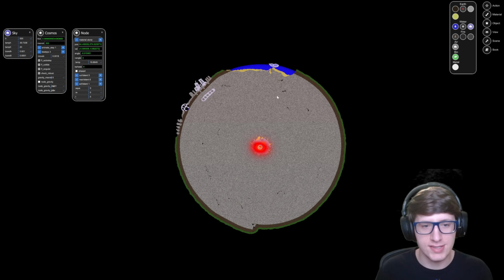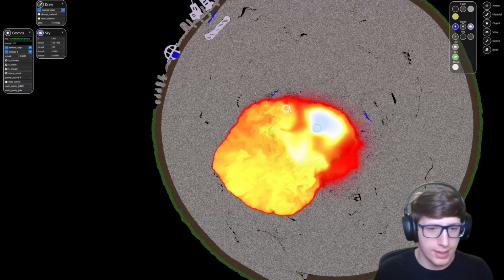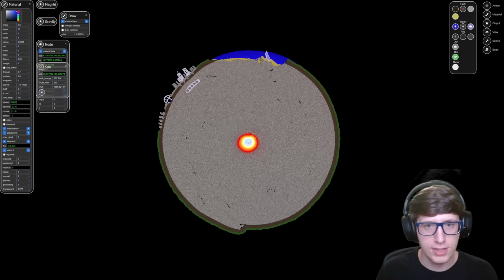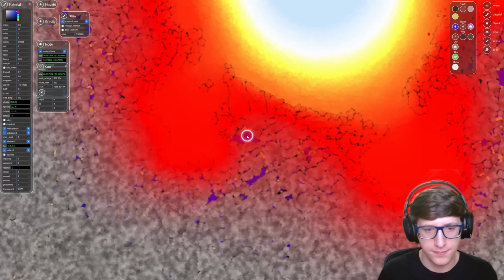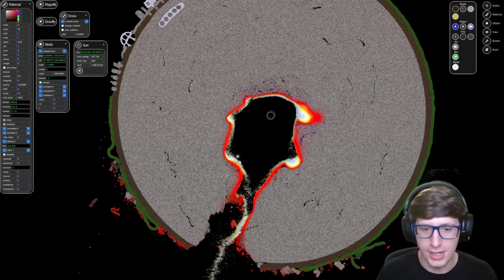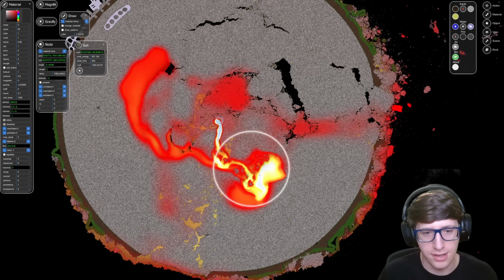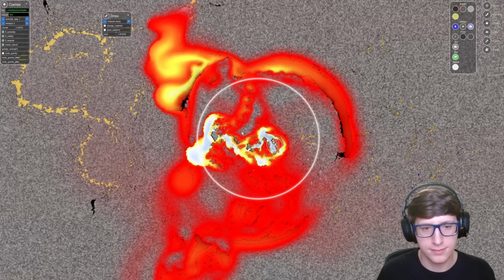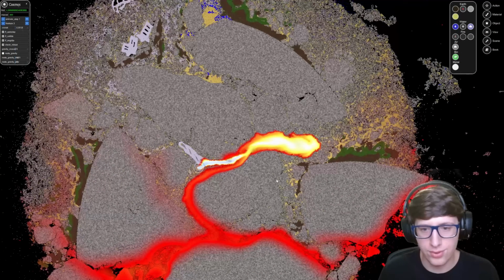YELLOWSTONE SUPERVOLCANO in Space Simulation Toolkit!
We cannot possibly get more awesome than this planetary-scale supervolcano.